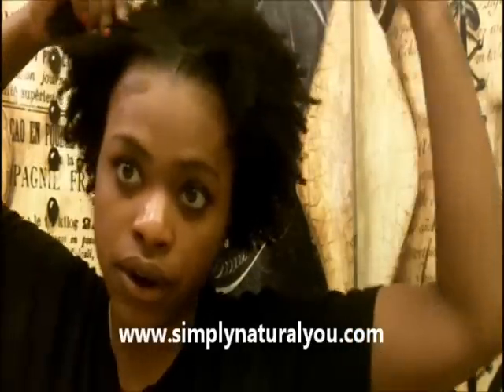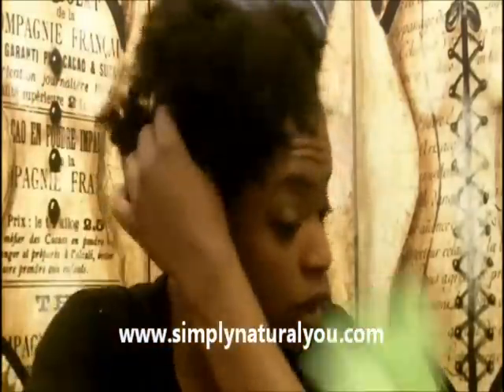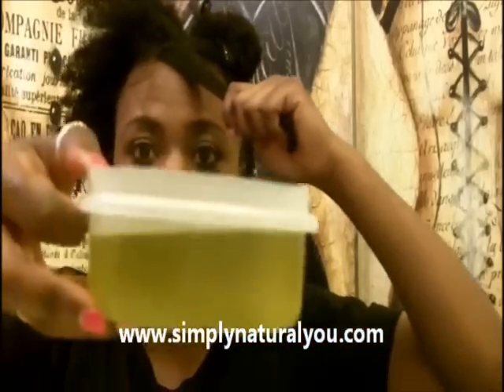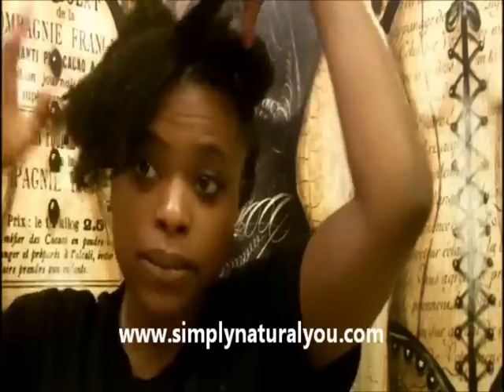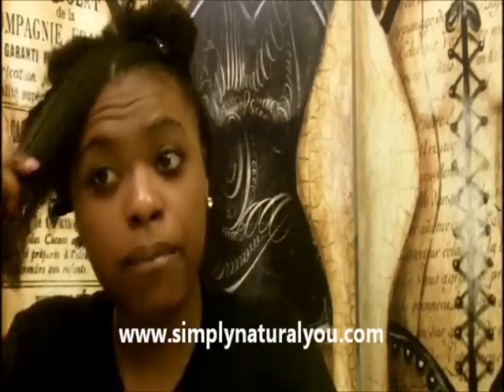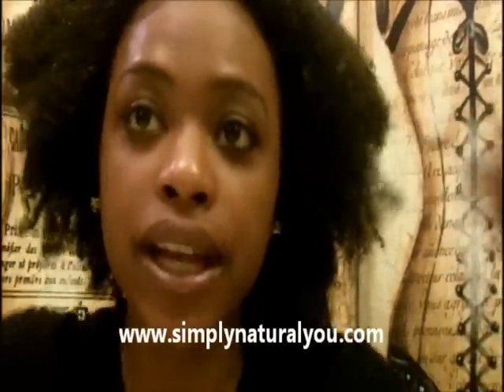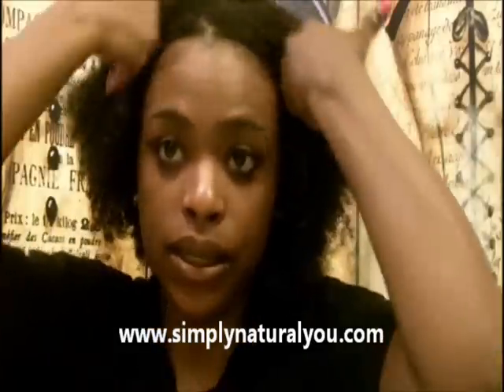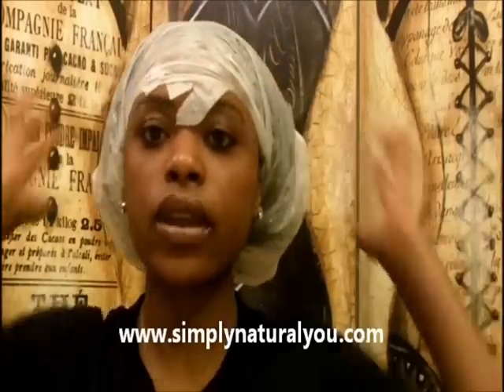Natural Hair: Extra Virgin Olive Oil Prepoo #2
(Blog + Free Products and Discounts)

Just showing how I prepare my hair for shampoo day. I had to reupload this video because of skipping so I will explain what I had to edit out. I said that you want to do a prepoo especially after you have already did things to your hair that can be drying to it such as henna or coloring or protein reatments. Moisture is key to retaining length